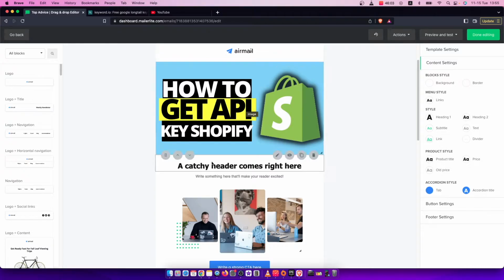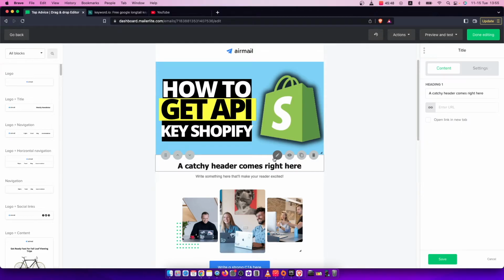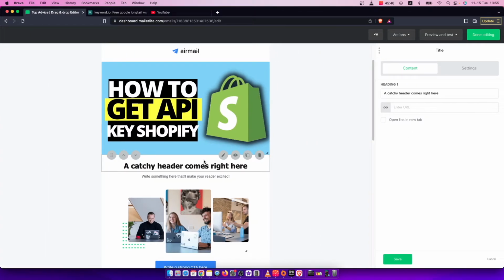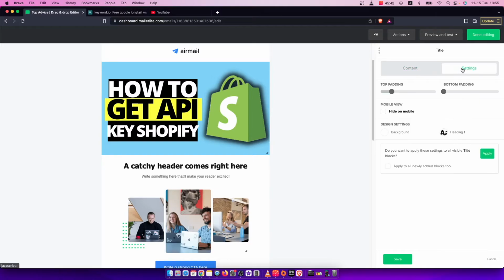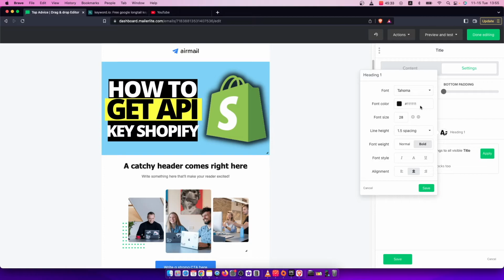How To Change Text Font In MailerLite Email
In this video I will show you How To Change Text Font In MailerLite Email It's really easy and it will take you less than a minute to do so!